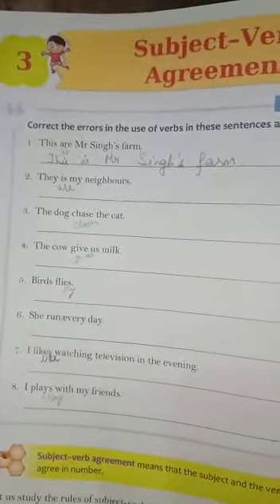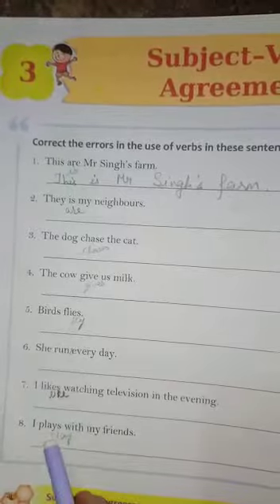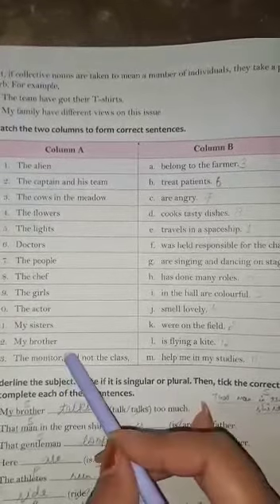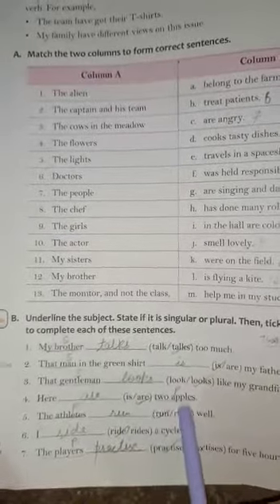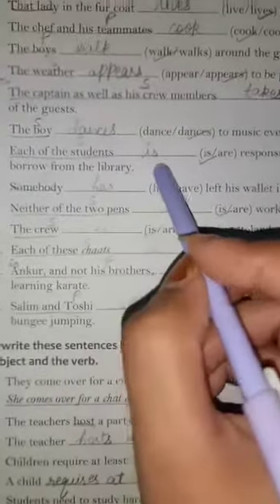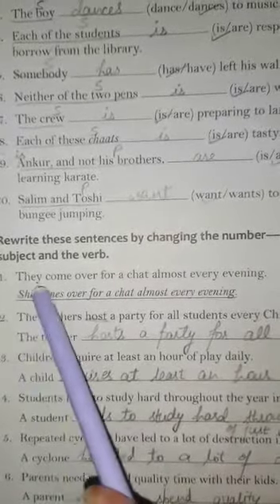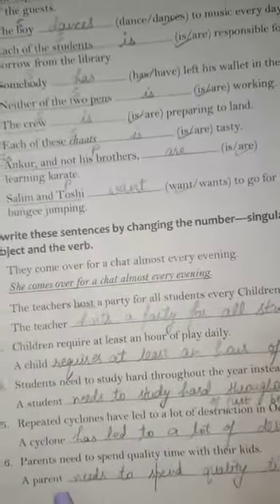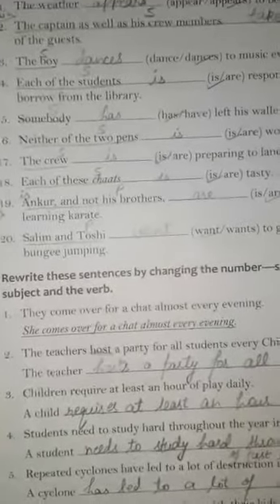Class 4 English 1 Revision of L.3 part 1